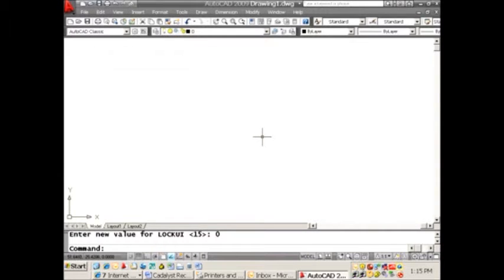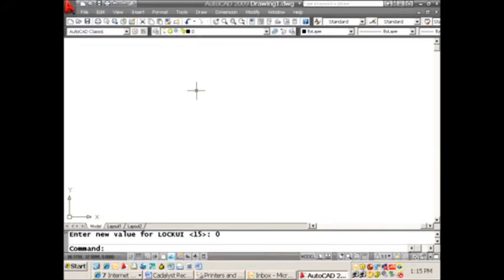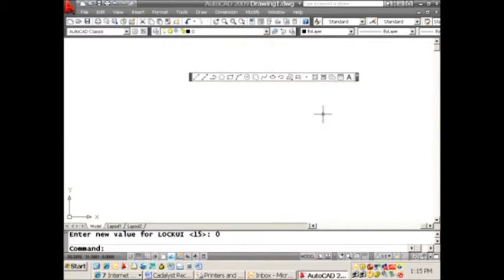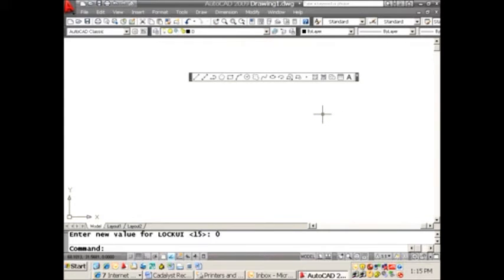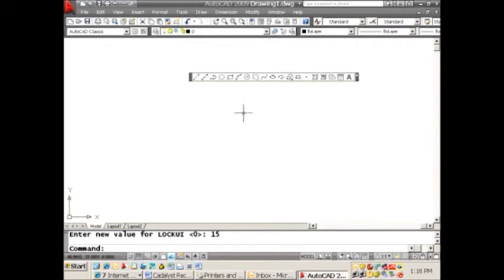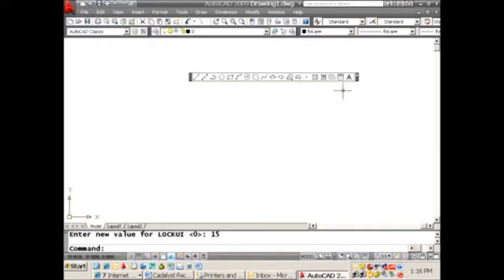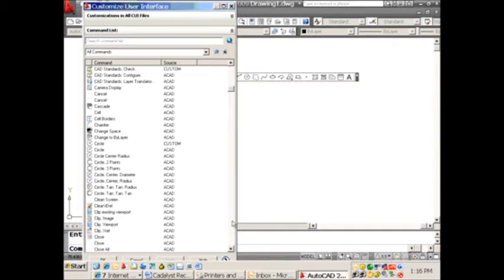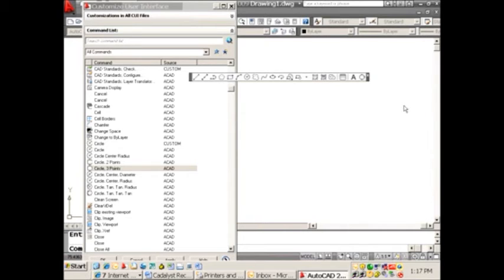AutoCAD Tip -- AutoCAD Toolbars 101 (Lynn Allen/Cadalyst Magazine)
Here are all the toolbar basics you need to make the most of your AutoCAD workspace, including how to float, grab, dock, and customize these indispensable shortcuts.